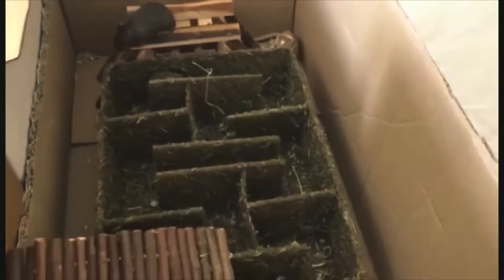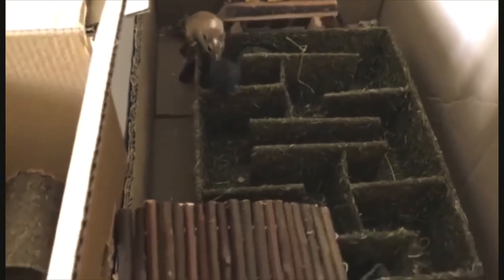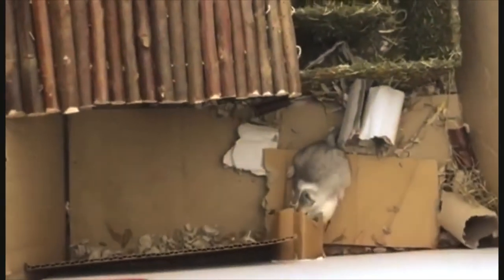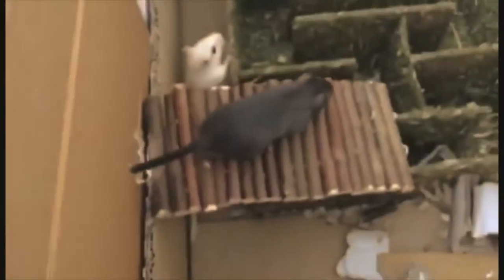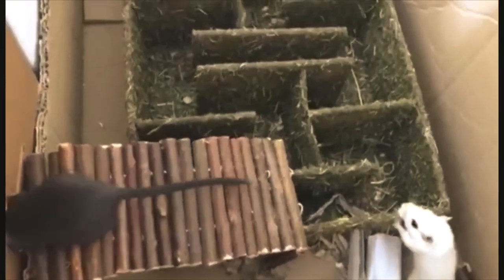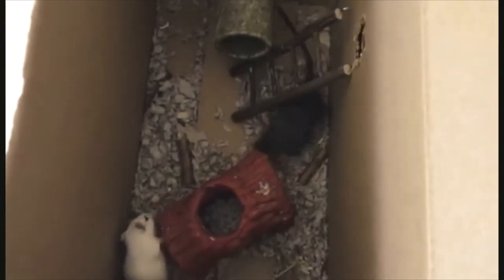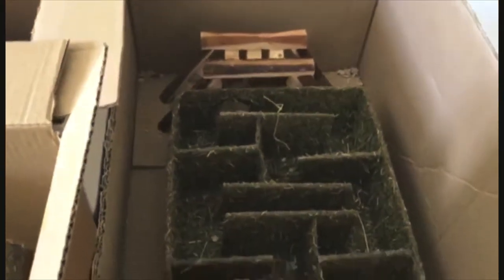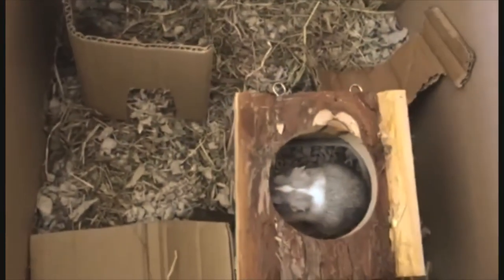Gerbil Playground. Gerbil Town - episode 3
In this video, we have made a Gerbil Playground out of joined cardboard boxes and their favourite toys.  Watch Sandy, Vader, Milky and Smokey as they play and explore!